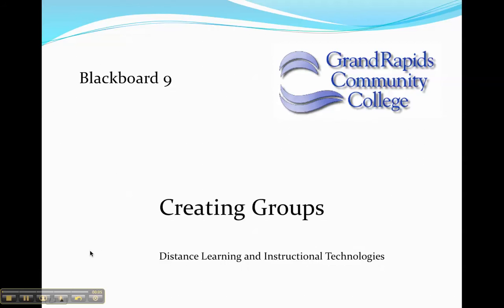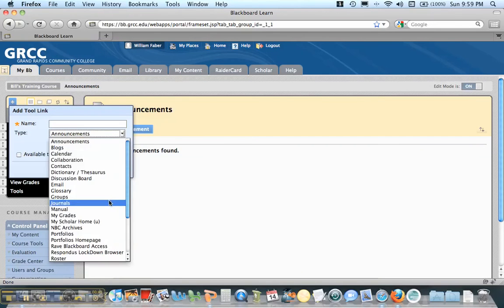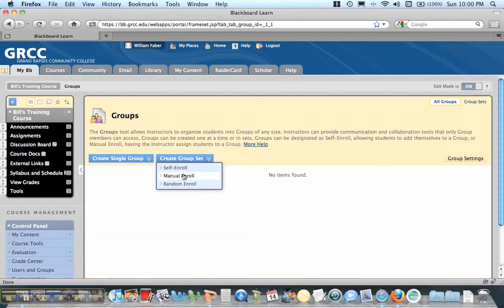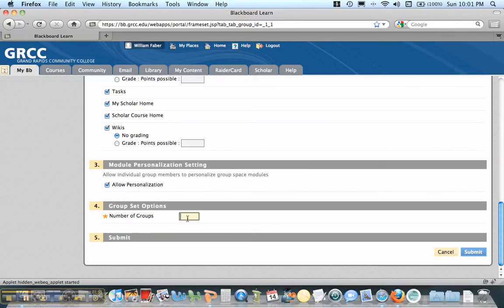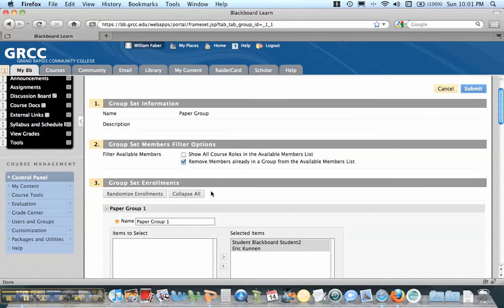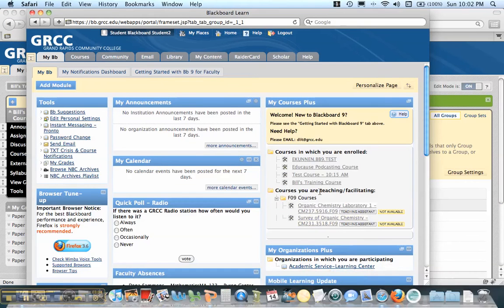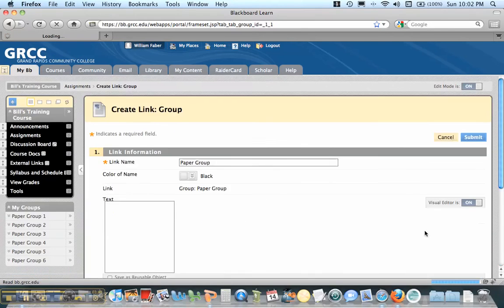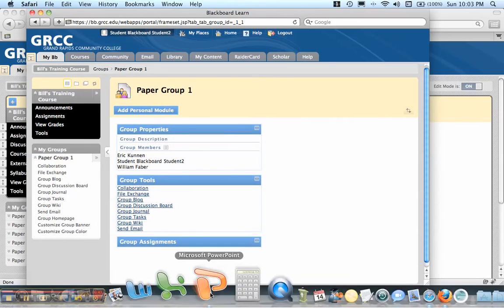Creating Groups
Creating groups for student collaboration in the latest version of Blackboard.